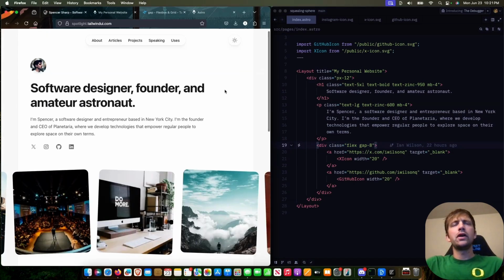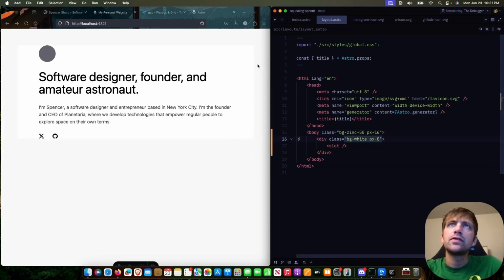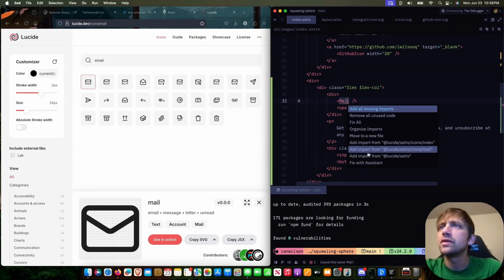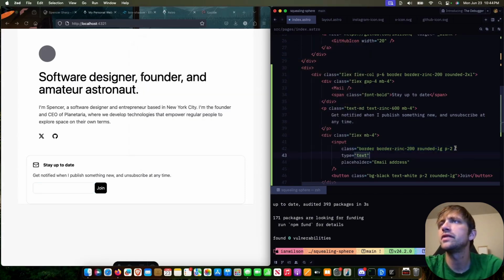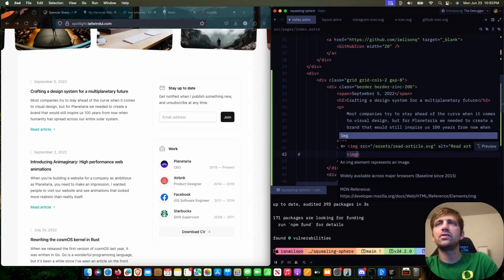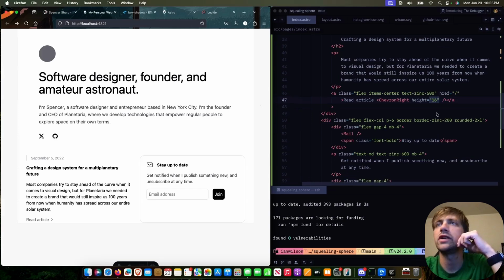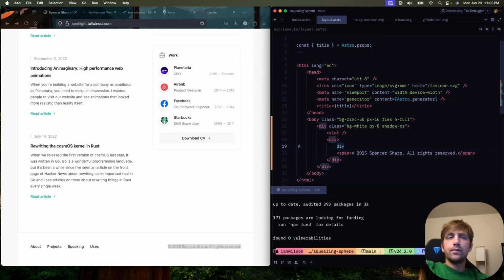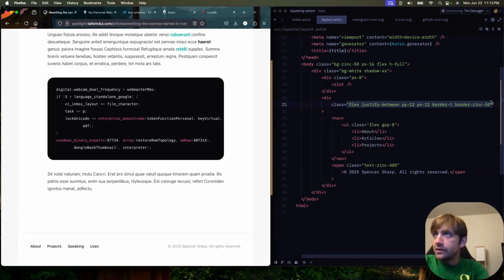Home Page Deep Dive: Adding Articles and a Newsletter Input with Astro & Tailwind (Part 4)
Now that we have our hero section looking great, it's time to flesh out the rest of the home page! In this episode, we'll build some of the remaining sections that make up a complete portfolio homepage - the articles section, the newsletter signup component, and the footer.